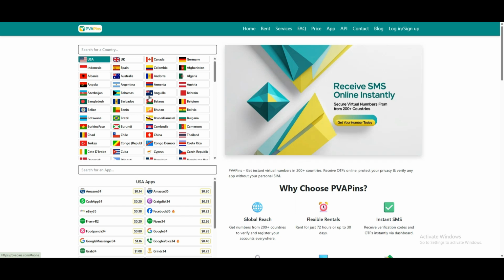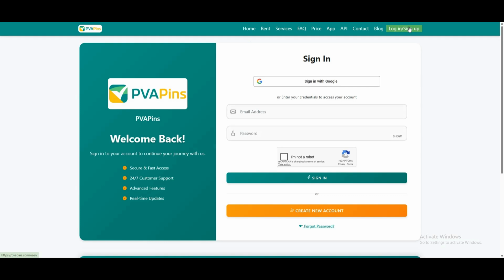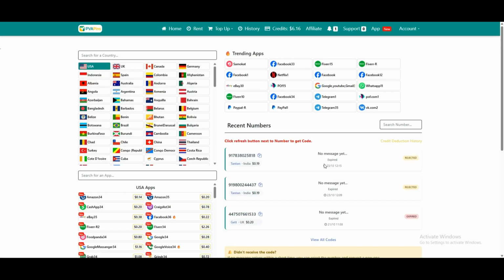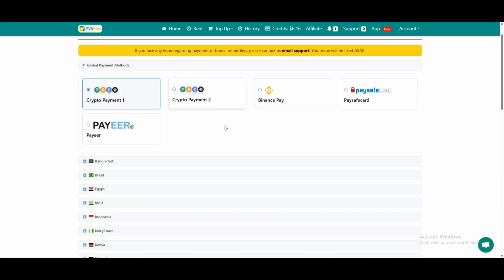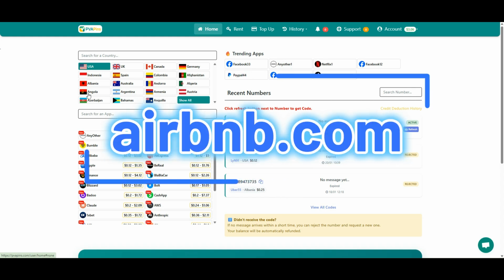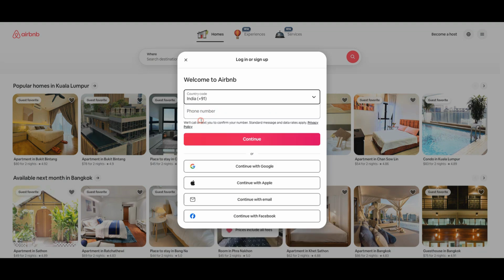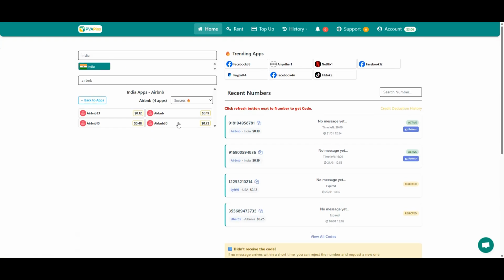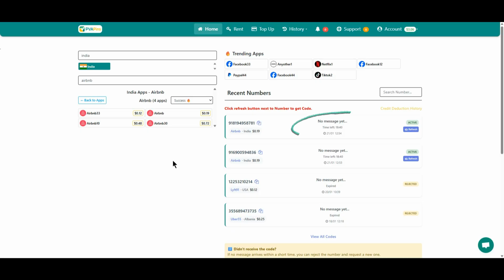How to Create an Airbnb Account With Indian Virtual Phone Number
Struggling to create an Airbnb account because your Indian phone number isn’t receiving OTP or keeps getting rejected? 😓📱 You’re not alone. Many users face verification issues, delayed SMS, or region-based restrictions while signing up on Airbnb. In this video, I’ll show you a simple, practical, and reliable way to create an Airbnb account using an Indian virtual phone number, so you can sign up smoothly without stress 🚀✨

This step-by-step guide is beginner-friendly and works even if you’ve failed multiple times before. Whether you’re planning to book affordable stays 🏡, host your own property 💼, or just explore Airbnb features, this method will help you get verified fast and securely.

👉 Why phone number verification fails on Airbnb?
Airbnb uses strict verification systems to prevent spam and fake accounts. Many real users face issues like:
❌ OTP not received
❌ Number already used error
❌ Region not supported
❌ SMS blocked or delayed
That’s where a trusted virtual phone number solution comes in handy.

🌐 What is PVAPins.com and how it helps?
PVAPins.com is a reliable platform that provides high-quality virtual phone numbers for account verification across many popular platforms. It’s designed for users who want fast OTP delivery, better success rates, and hassle-free account creation. With PVAPins.com, you get:
✅ Clean and fresh virtual numbers
✅ High OTP success rate
✅ Fast SMS delivery
✅ Easy-to-use interface
✅ Affordable pricing
Whether you’re creating accounts for travel, business, or personal use, PVAPins.com helps you avoid common verification problems without headaches.

🎥 What you’ll learn in this video:
✔️ How to create an Airbnb account step by step
✔️ How to use an Indian virtual phone number correctly
✔️ How to receive Airbnb OTP instantly
✔️ Common mistakes to avoid during signup
✔️ Tips to keep your Airbnb account safe and active

This method works for users who are outside India, inside India, or anyone facing phone verification issues. Everything is explained clearly, so even first-time users can follow along easily 🙌

🔐 Safety & tips:
Always use a trusted provider like PVAPins.com to avoid recycled or blocked numbers. Complete your Airbnb profile honestly, verify your email, and follow Airbnb guidelines to keep your account secure and long-lasting.

Q1: Can I really create an Airbnb account with an Indian virtual phone number?
Yes 👍 If you use a high-quality virtual number from a trusted source like PVAPins.com and follow the correct steps, Airbnb OTP verification works smoothly.

Q2: Is using a virtual phone number safe for Airbnb?
Using a reliable provider is key. PVAPins.com focuses on quality numbers, which reduces the risk of verification failure or future issues.

Q3: What if I don’t receive the OTP?
Make sure you enter the correct country code, wait a few seconds, and avoid refreshing too often. PVAPins.com usually delivers OTPs quickly 📩.

Q4: Can I use the same number for multiple Airbnb accounts?
No 🚫 Airbnb allows only one account per phone number. Always use a fresh number for a new signup.

Q5: Will my Airbnb account get banned later?
If you follow Airbnb’s rules, complete your profile, and use the account normally, there’s no issue. Avoid suspicious activity and you’re good to go 👍.

📌 Summary
If Airbnb signup is failing due to phone number issues, this video is the solution you’ve been looking for. By using an Indian virtual phone number from PVAPins.com, you can create and verify your Airbnb account quickly, easily, and without frustration. This guide saves your time, avoids repeated errors, and helps you get started on Airbnb the right way 🌍✨

👉 Visit PVAPins.com for trusted virtual phone numbers